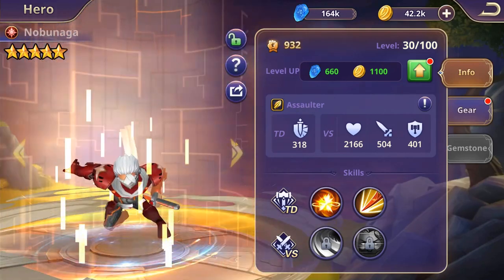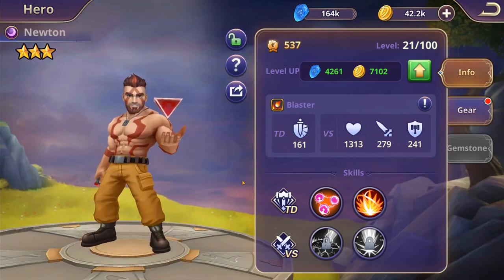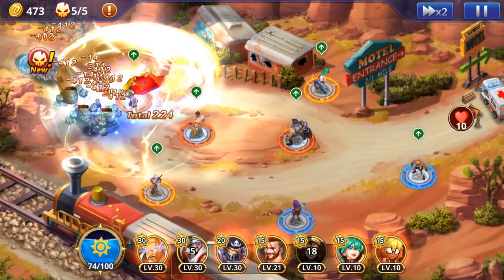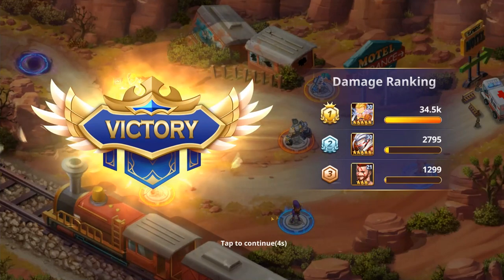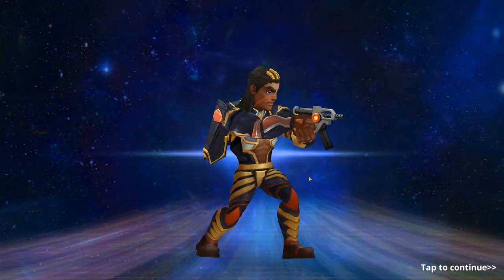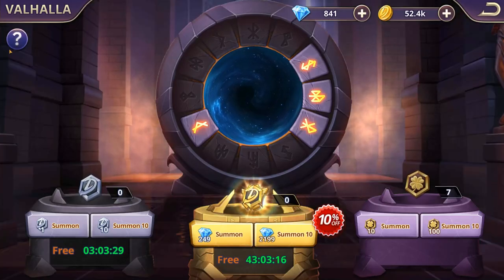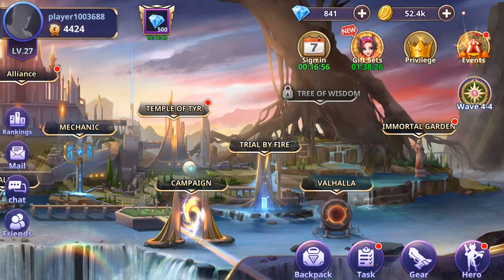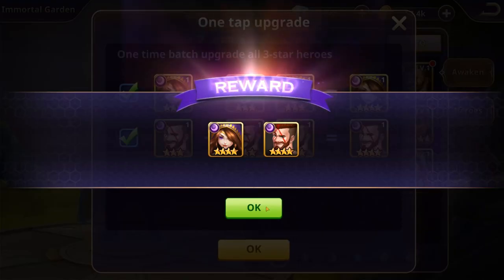D-MEN：The Defenders - First Impressions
Appstore: N/A

D-MEN：The Defenders

Choose and assemble the ultimate team of legendary heroes to protect the earth from invasion. This innovated new game combines the best parts of collecting your favourite heroes, and levelling their skills and abilities, and defeating waves of enemies that have come to destroy your home!

Welcome to D-MEN：The Defenders!

New system
Realms
Long before there were humans on earth, titans and gods clashed over the control of the Realms. To protect the inhabitants of each realm, the mightiest of all the gods sealed the passage to each world. A millennium has passed since then and the seal has been broken by Hela herself! The time has come to not only protect your world but of all beings in all the realms!

Standard Features

Improve, Adapt, and Fight
Choose from a wide range of legendary heroes to stand against the forces of evil. Your team will work even while you are sleeping. Only have a few minutes to play each day, don’t worry! Your heroes will continuously protect the world and when you log back in, you can collect the resources they gathered, and upgrade your abilities, equipment and expand your team! Unlimited possibilities!

Tower defence
A new spin to a classic tower defence game! Balance the different classes of your unique heroes when you deploy them in the battlefield. Prepare your combat strategies using your hero’s special abilities to protect your world！

Collect Legendary Heroes
Assemble your heroes from the four different factions, each of whom has their own unique abilities, skills and attributes. The more heroes you have, the more versatile your team can be!

Immersive strategy
Find and improve the combination of the right heroes to use in both PVE and PVP. Matching the right team for the task will produce very different results! Share, your strategies, and find recommendations from your teammates to see who can build the strongest team!